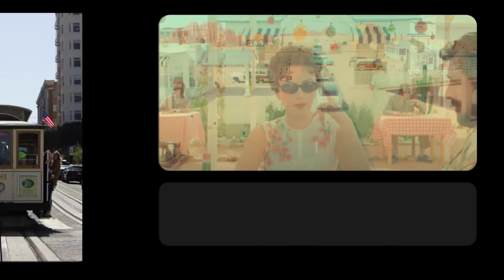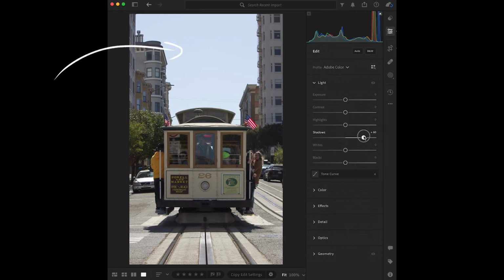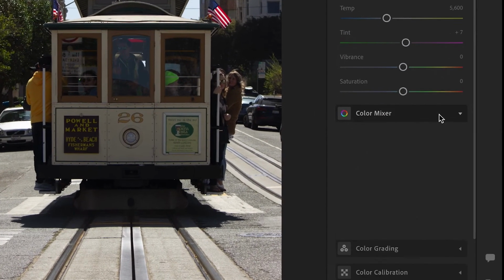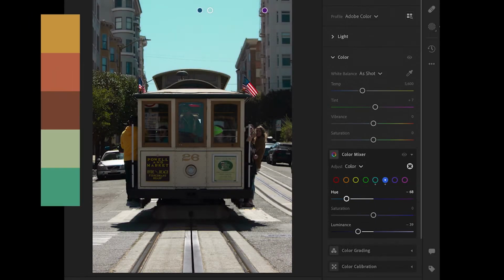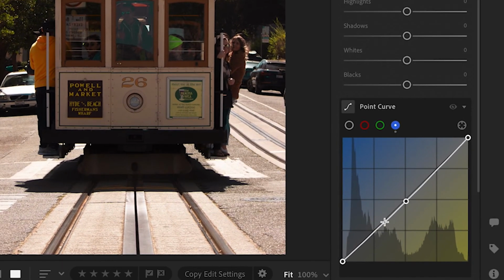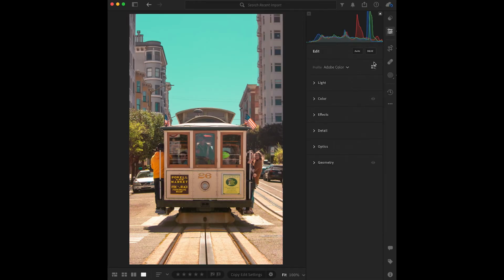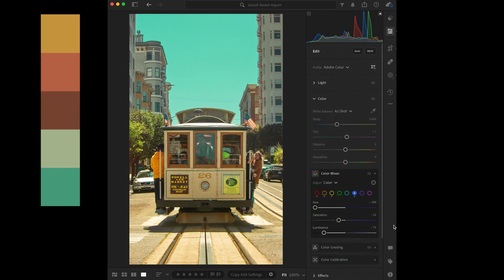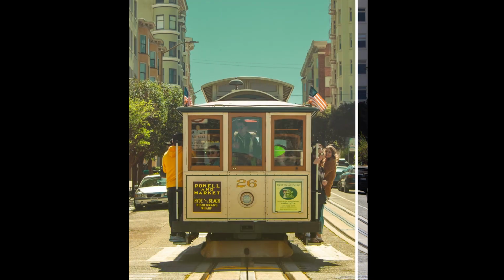Color Grading like Wes Anderson in Lightroom- Asteroid City Color Palette | Lightroom Tutorial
In this video, I'll demonstrate how to achieve the vintage but also futuristic look -  with shades of teal /green, and warm yellow earthy neutrals.
If you have a SYMMETRICAL photo in mind that you think can be edited in this style, welcome to follow along. You can customize it to your liking and save it as your own preset.

My name is Osk, I'm a multi-genre photographer and content creator.